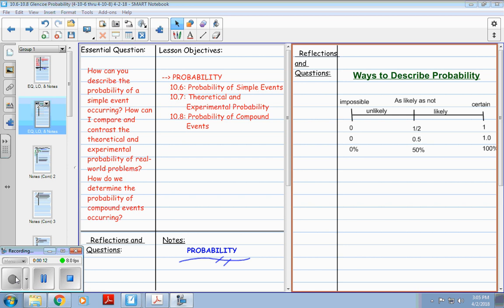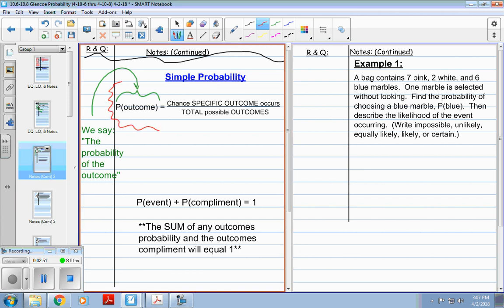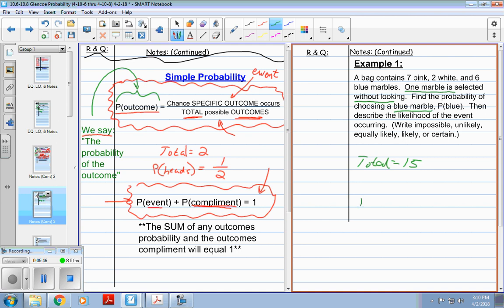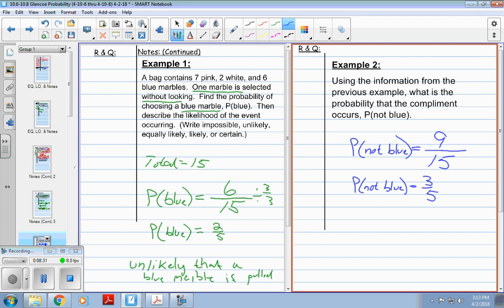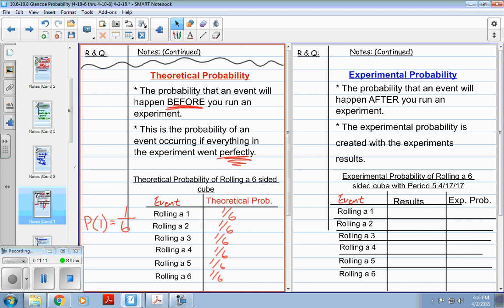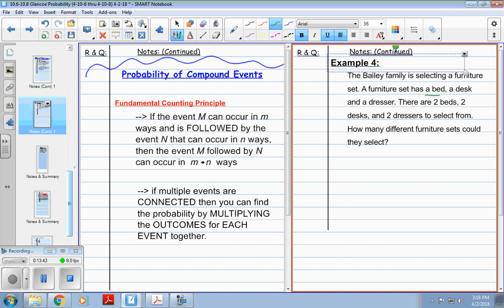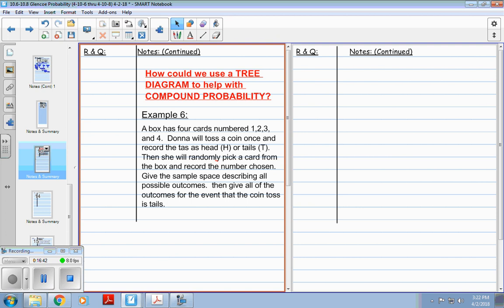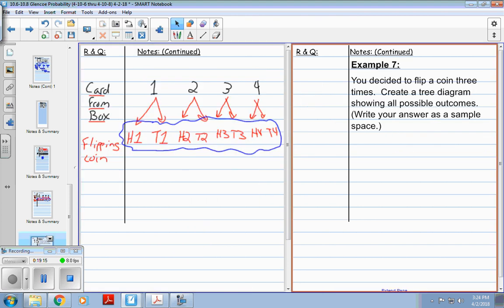10.6 10.8 Glencoe Probability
In this lesson, we work through the concept of Probability.  I have combined three lessons that are heavily related together in this note.  We first tackle how to solve for simple probability.  We then discuss the difference between theoretical and experimental probability.  We finish the lesson learning how to derive compound probability of events.